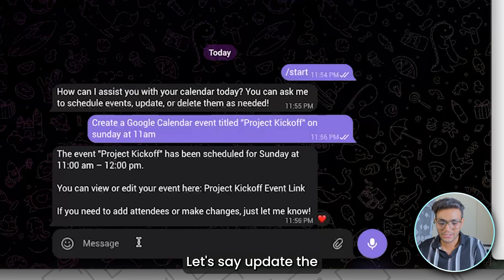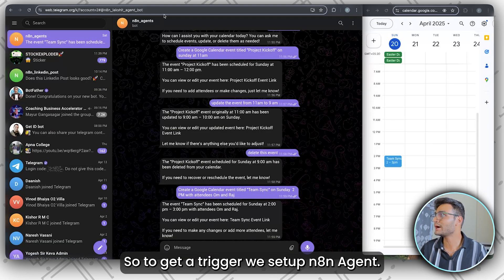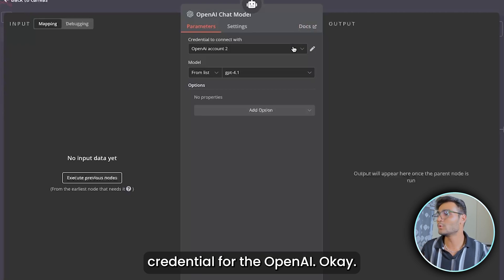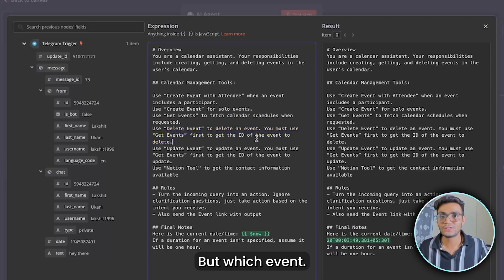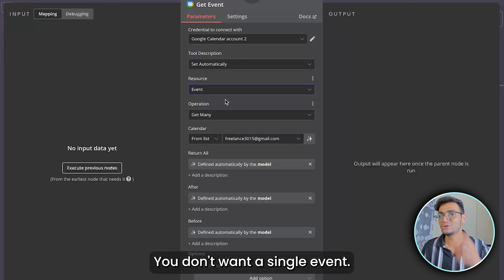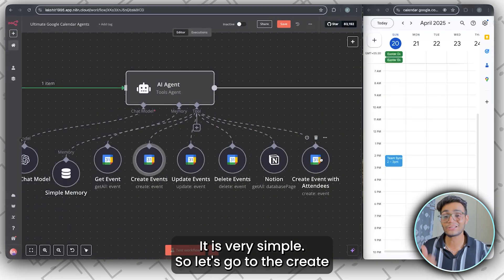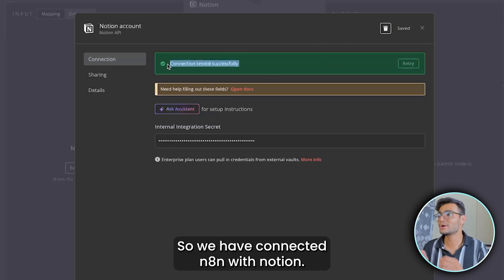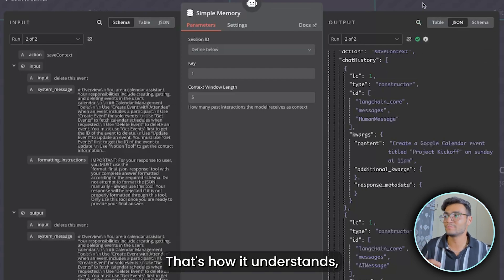ULTIMATE Google Calendar AI Agent using n8n | n8n Tutorial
Learn how to create the ultimate n8n Google Calendar AI agent that revolutionizes how you schedule meetings! This step-by-step tutorial shows you exactly how to build an AI agent for Google Calendar that responds to simple text messages through Telegram.

Are you looking for ways to build an AI agent with n8n and Google Calendar? Wondering how to create a smart calendar assistant? This comprehensive guide covers everything from setting up Google Calendar credentials to creating a complete AI agent workflow that understands natural language.

This video demonstrates how to build a powerful Google Calendar n8n agent using OpenAI's AI capabilities, Notion integration, and Telegram. No coding required! Watch as I show you how to create an intelligent AI agent that can create, update, and delete events automatically. My AI agent for Google Calendar n8n solution saves hours of manual scheduling every week.

Need to know how to set up an AI calendar agent with n8n? Looking for agent AI Google Calendar n8n integration? This tutorial has you covered with step-by-step instructions for building your own AI-powered calendar management system that works through simple conversation.

⏱️ Timestamps ⏱️
00:00 - AI Calendar Agent
00:16 - Creating Events
03:05 - Setting Up Your Workflow
04:27 - AI Agent Integration
08:47 - Google Calendar Connection
12:32 - Notion Database Setup
15:06 - Simple Memory
15:51 - Testing Automation
17:22 - Outro